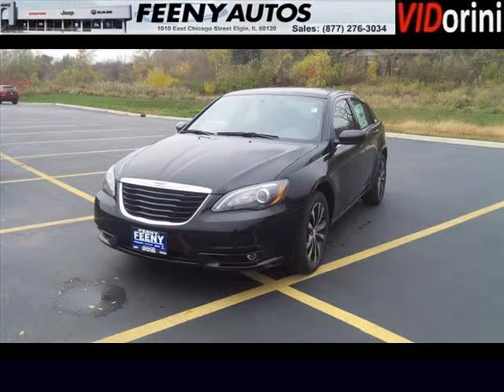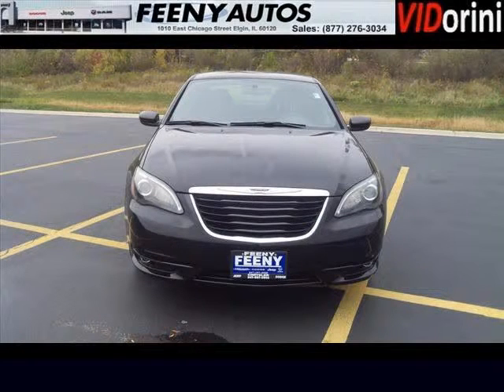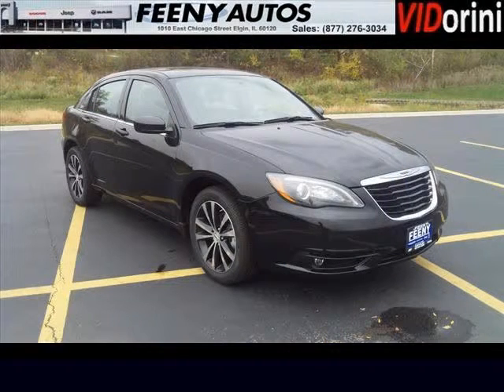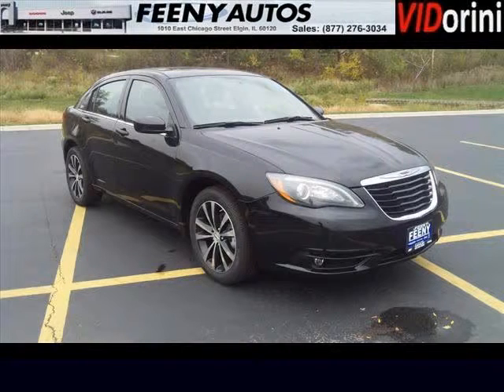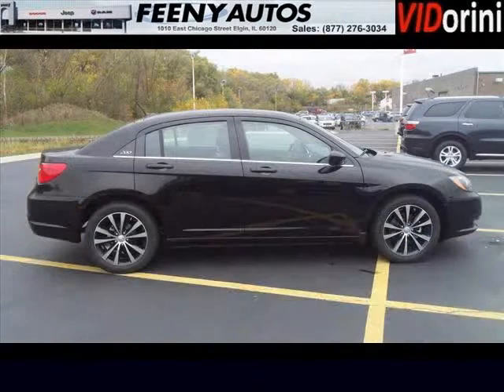2013 Chrysler 200 Bartlett IL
2013 Chrysler 200 null; 4 Cyl., DG2_6-Speed Automatic 62TE Transmission, null; Mileage: 0;